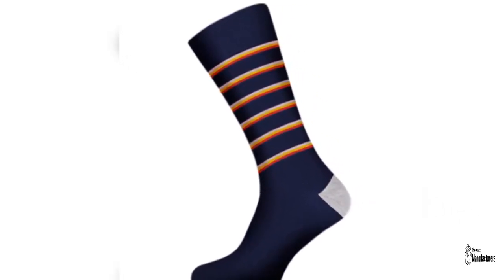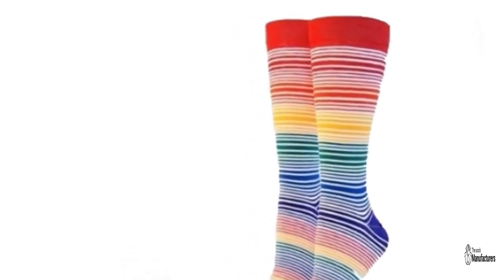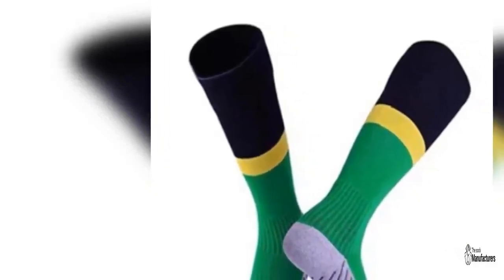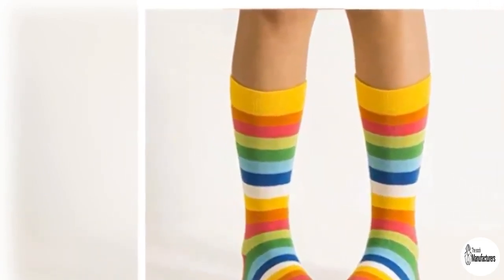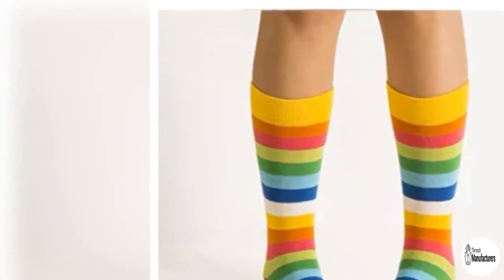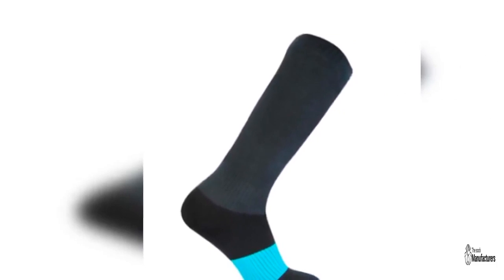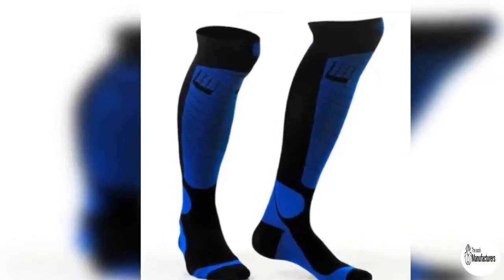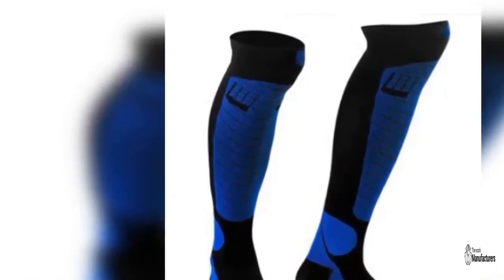Best Designs Of Wholesale Performance Socks | This Season | The Sock Manufacturers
If you are looking to get the best designs of wholesale custom socks for your store, then you need to take a look at the designs in store for you.